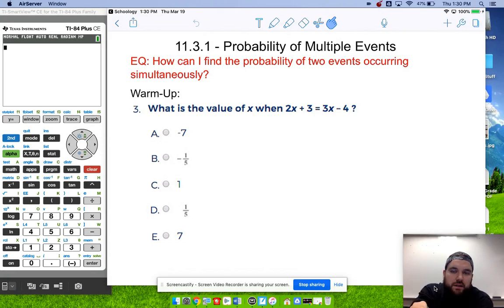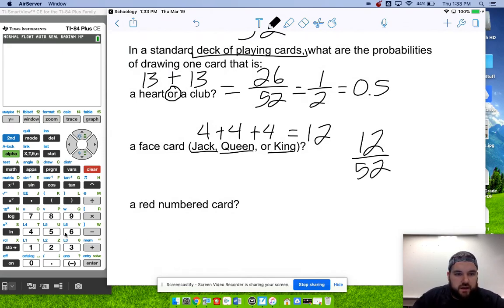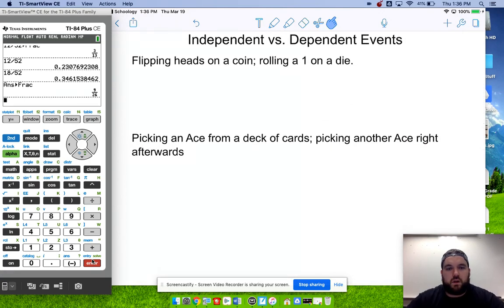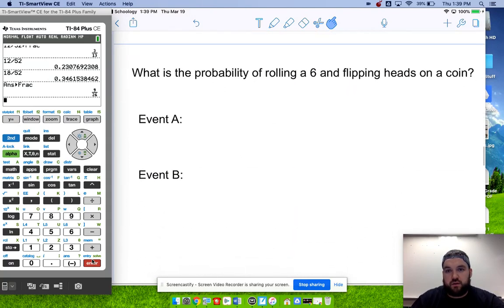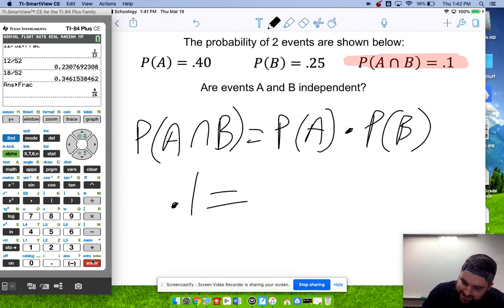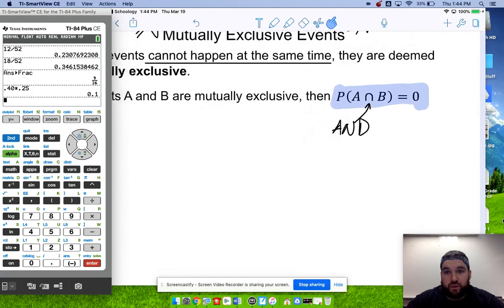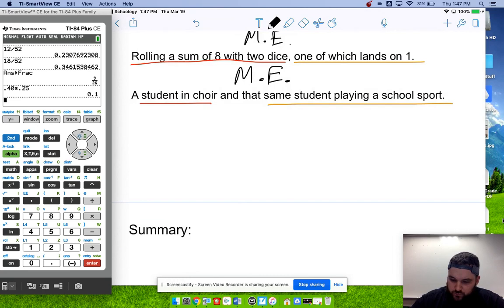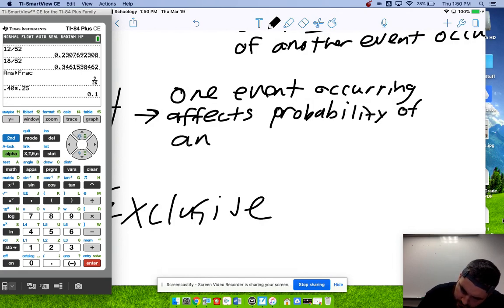AA - 11.3.1 - Multiple Events